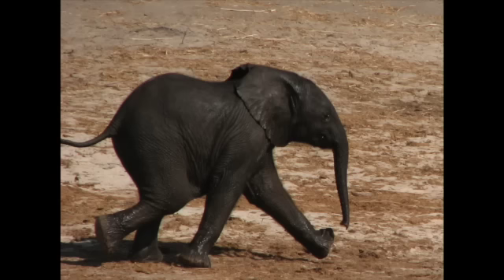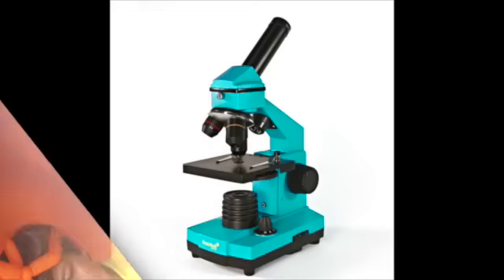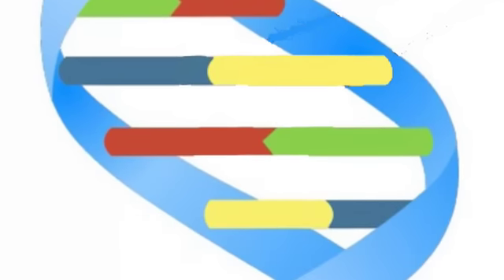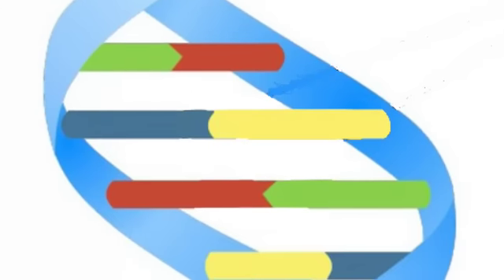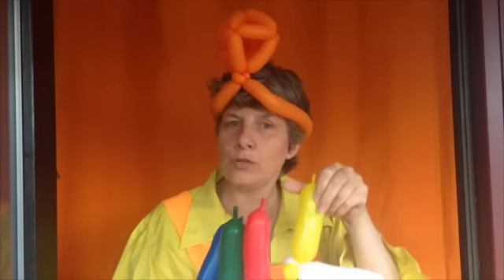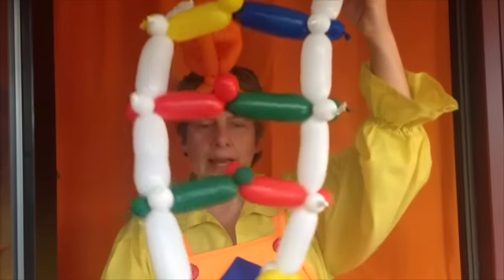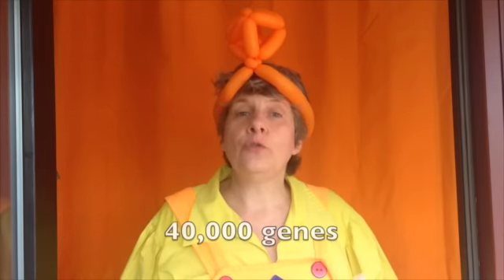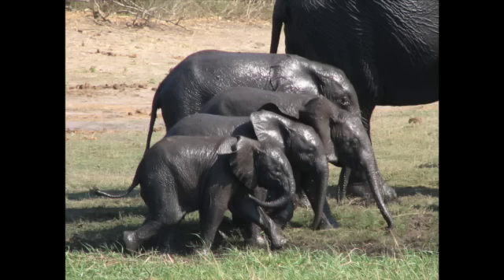Primary DNA explanation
DNA Explanation for Primary